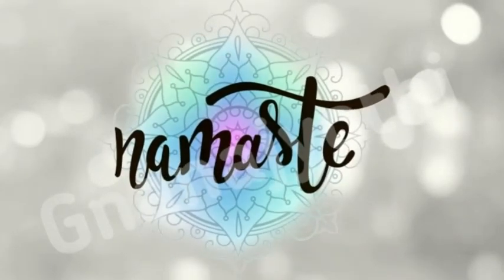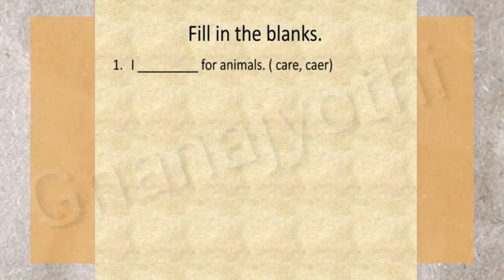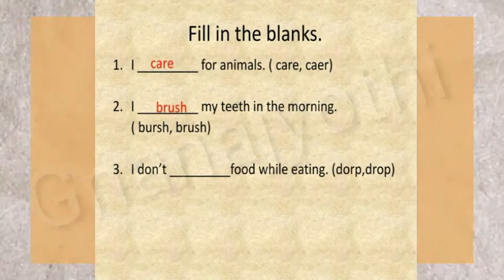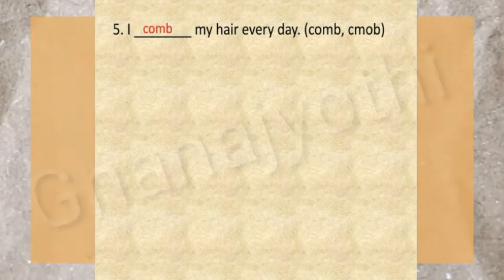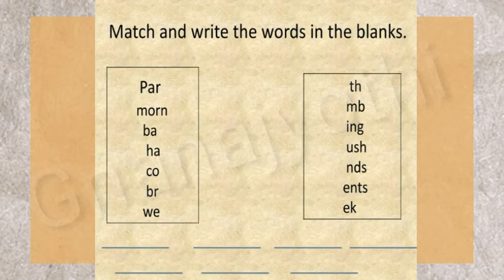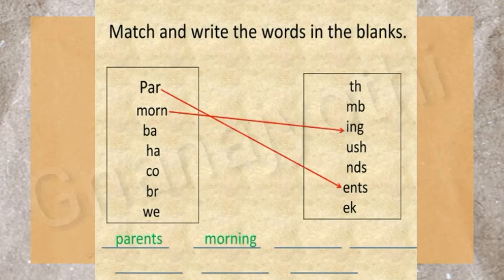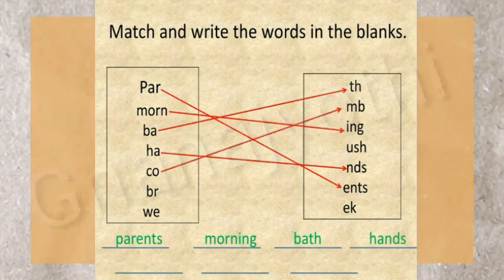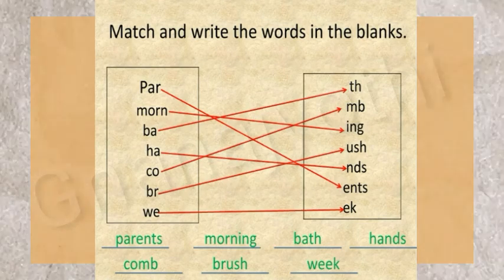|Unit No: 8|Good Habits(part 2)|English|By Annapoorna S|Sri Gnanajyothi School|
Learn some good habits.